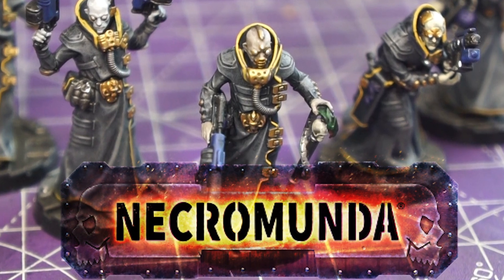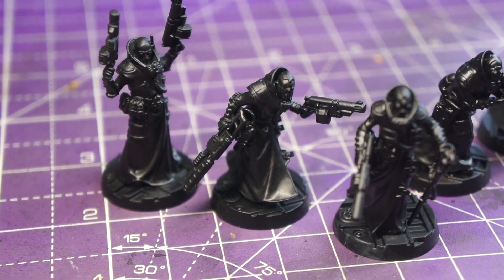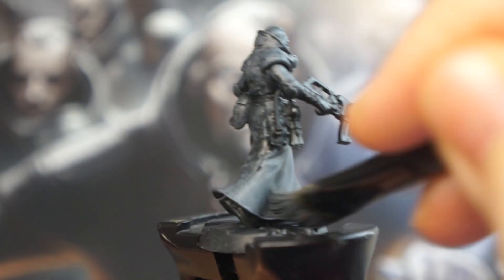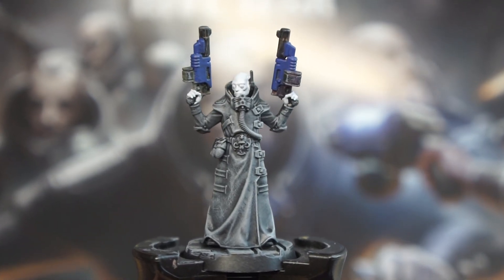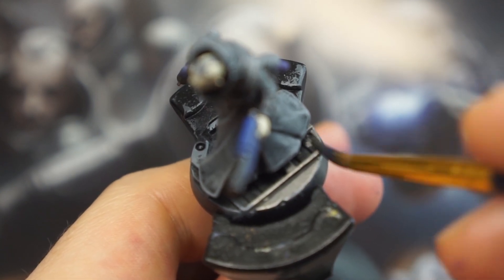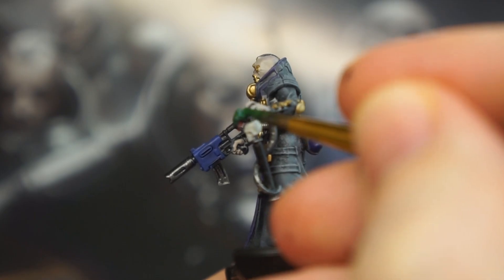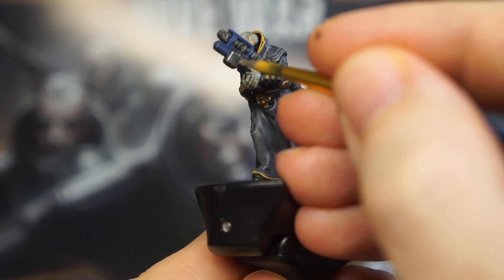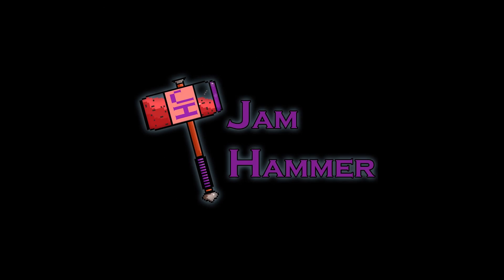Syndicate-inspired DELAQUE PAINTING!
In this video we’re going to be taking a look at a simple and quick to paint scheme for getting your Delaque gangs ready for scumming it up in the Underhive!

Help to support JamHammer!

These links won't cost you any extra but a few pennies will go towards the channel:
Craft Knife Set
Black Primer Spray
Vallejo Paint Set
Gold Taklon Brushes
Quality PVA Bond
Diverse Basing Set
Army Painter Washes

Timecodes:
00:00 - Intro
00:39 - Paranoia, 90s Style
02:22 - Dark Grey Basecoat
03:30 - Light Grey Highlight
04:30 - Three Fleshtone Options
05:24 - Blue Weapon Casings
05:49 - Purple Decorations & Accessories
06:03 - Gunmetal Parts & Bases
06:53 - Golden Metal Areas
07:43 - Black Containers & Ariels
08:08 - Tidying up
08:33 - Black Wash
08:52 - Brown Wash
09:11 - Averland Sunset Edge
10:05 - Silver Highlight & Eyes
10:38 - Fleshtone Highlights
10:53 - Final Results!